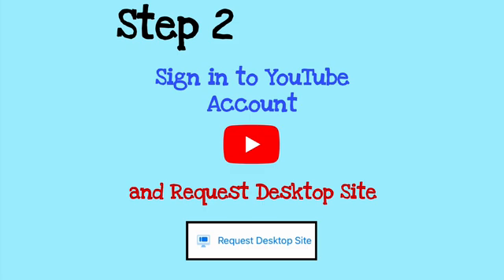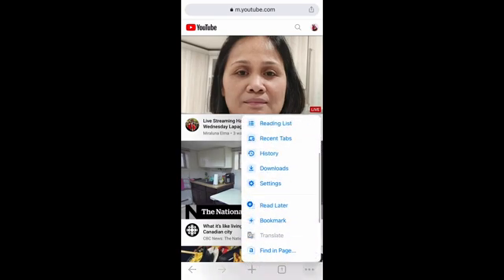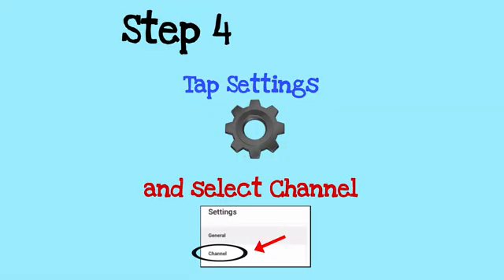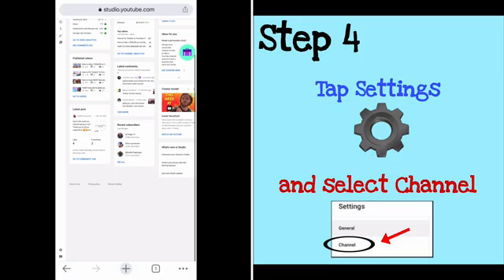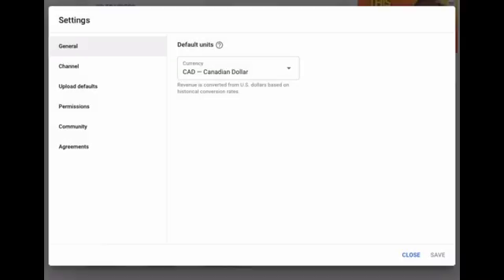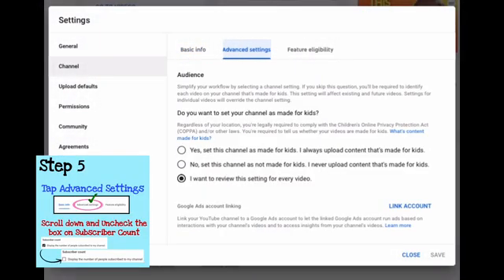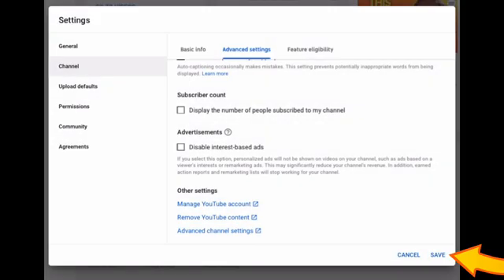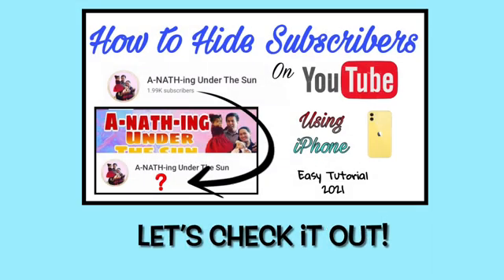How to HIDE Subscribers on YouTube | Using iPhone - Easy Tutorial 2021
YouTube NEW UPDATE: Starting July 29, 2022 | SUBSCRIBER COUNT will NO LONGER be able to HIDE _ Pls watch this

In today’s video, we are going to show you a Tutorial on HOW TO HIDE SUBSCRIBERS ON YOUTUBE using iPhone.

Thank you very much for showing love. ❤️ God bless!